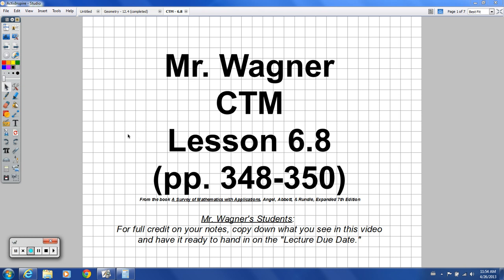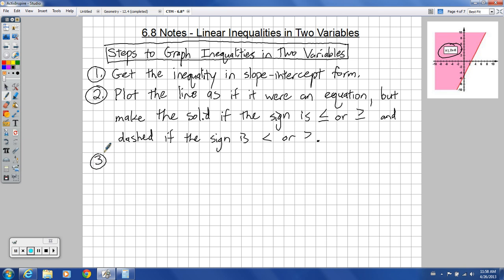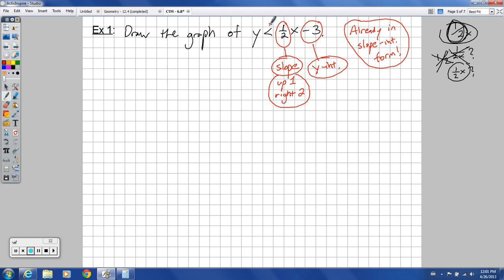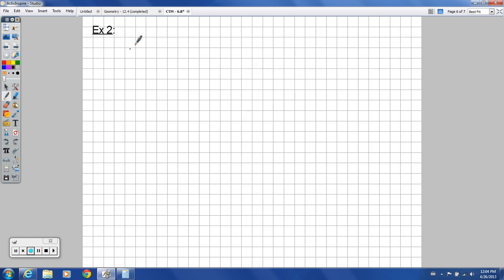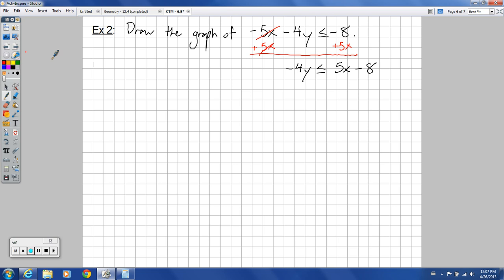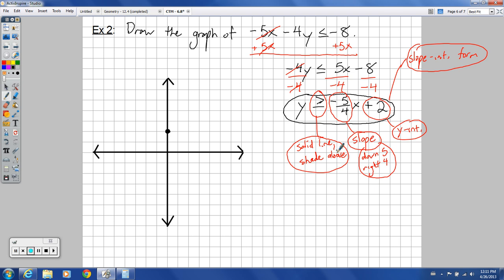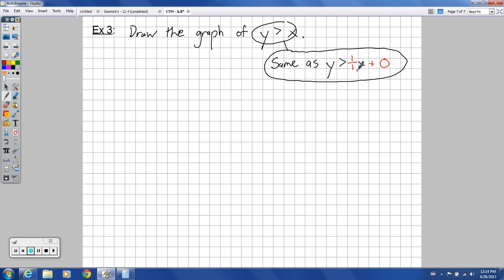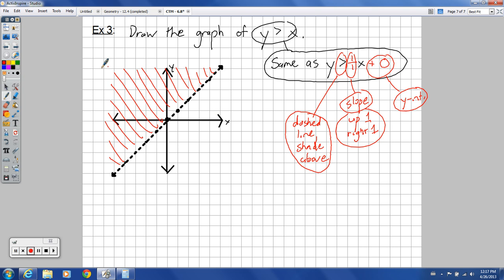CTM - 6.8 - Linear Inequalities in Two Variables